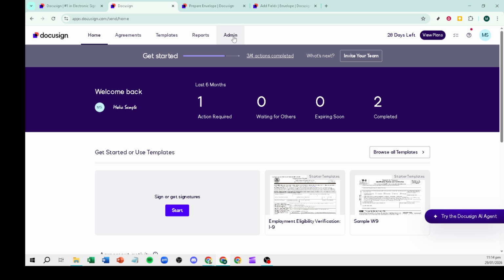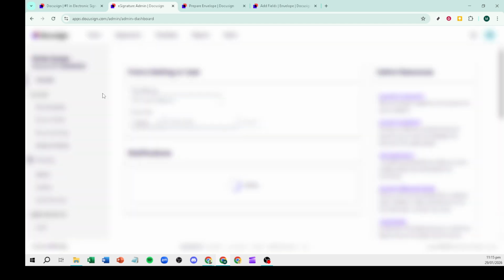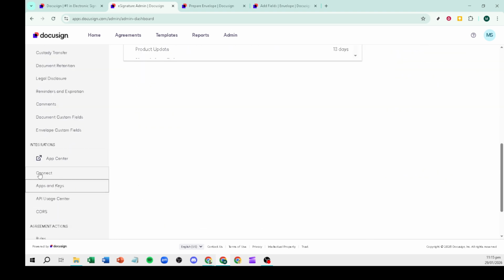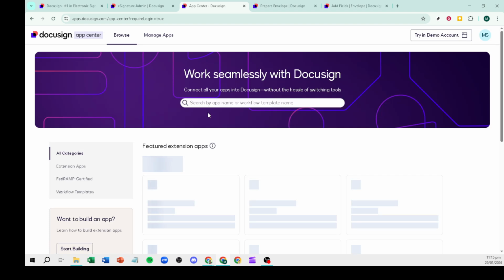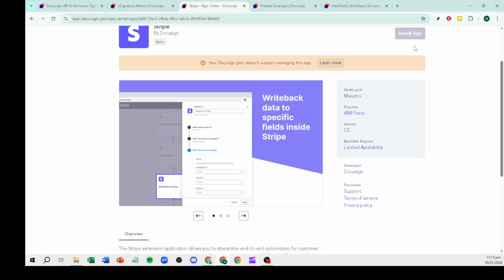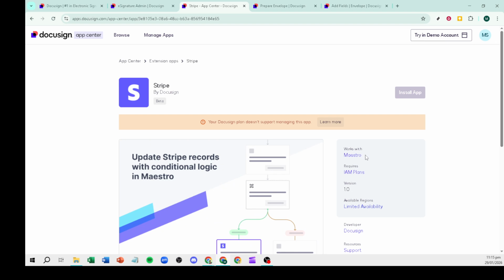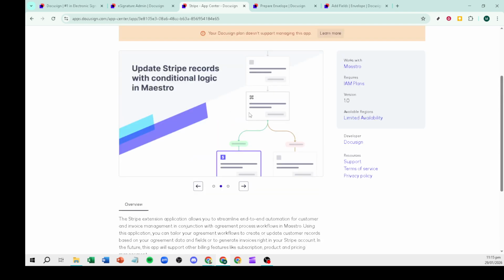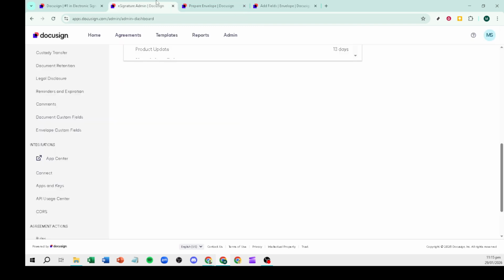Docusign eSignature How to Configure and Use Payments [Full Guide 2026]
In today's video we cover: docusign esignature payments tutorial, configure payments in docusign step by step, docusign payment setup guide 2026, how to request payments through docusign envelopes, connect payment gateway docusign tutorial, docusign stripe integration payments guide, collect payments with docusign forms workflow, docusign payment fields setup tutorial, docusign business workflow automation payments, docusign tips and tricks, docusign beginner guide, docusign full guide 2026, docusign document workflow tutorial, docusign training video